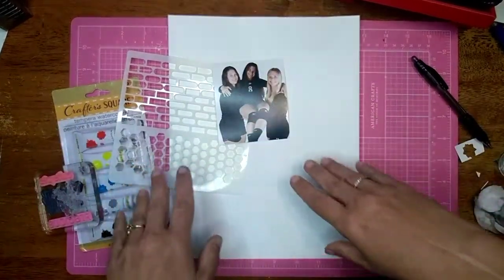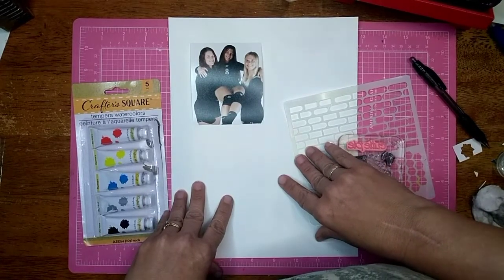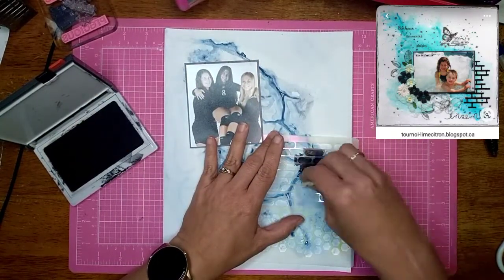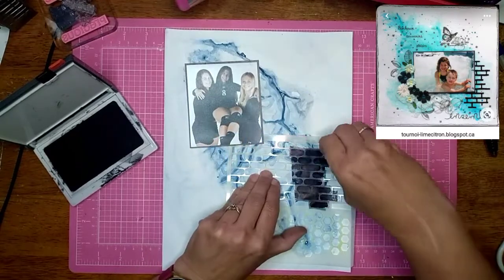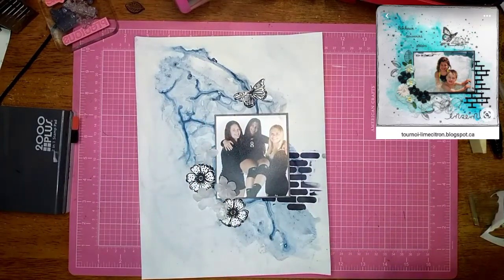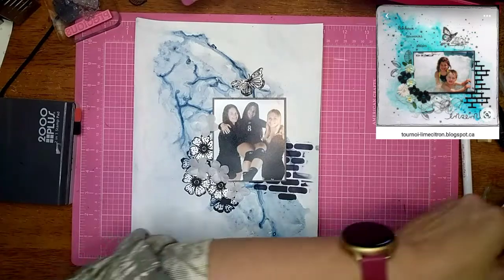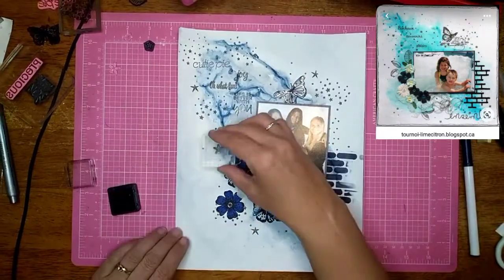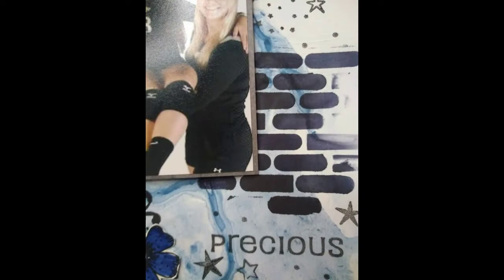Mixed Media Mayhem (Precious)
Mixed Media Mayhem group

Welcome to Mixed Media Mayhem!This is where we all take the same layout and/or sketch as an inspiration to create our own layout.